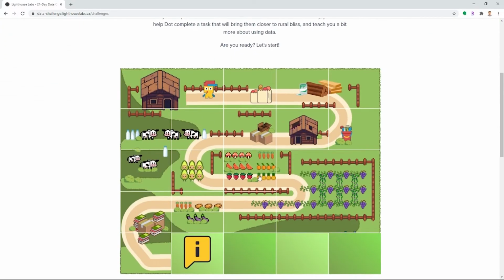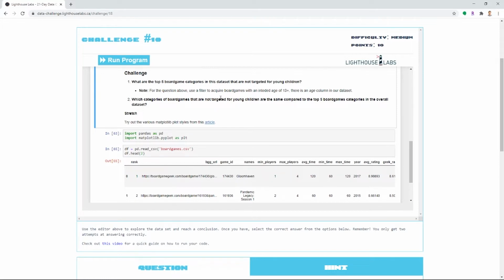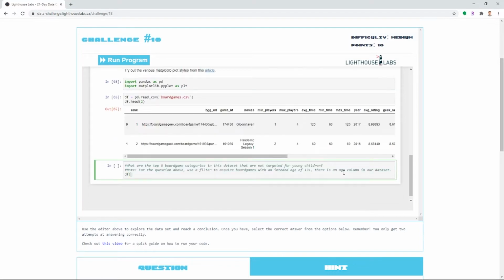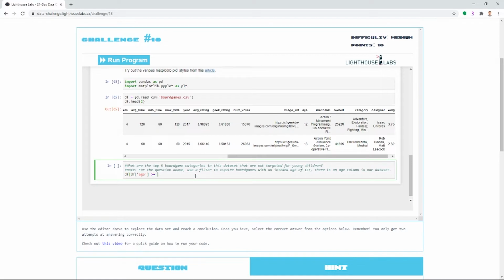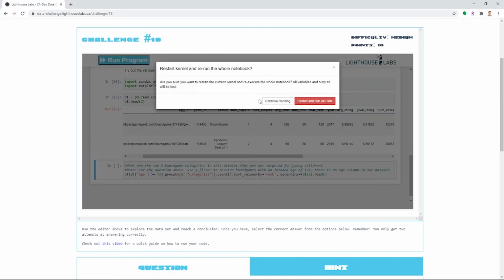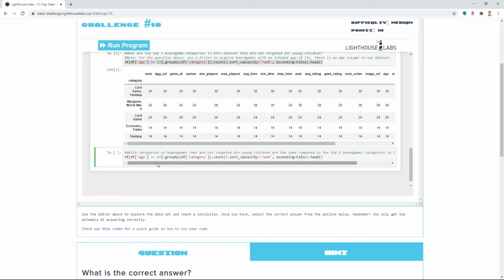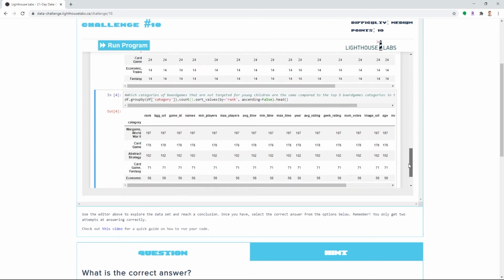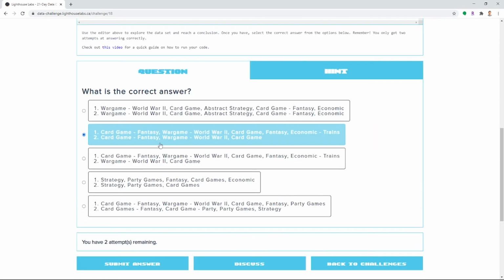Day 18 of the 21-Day Data Challenge